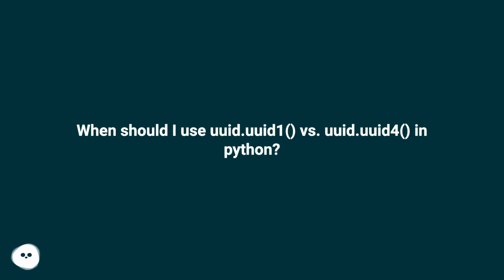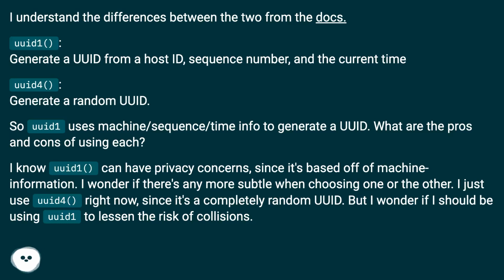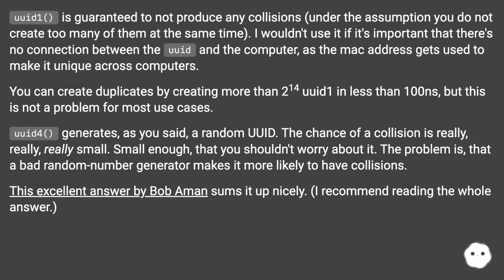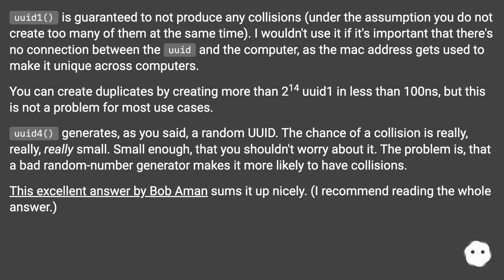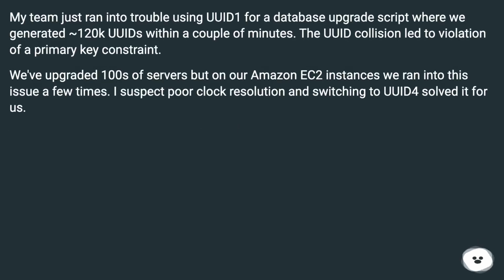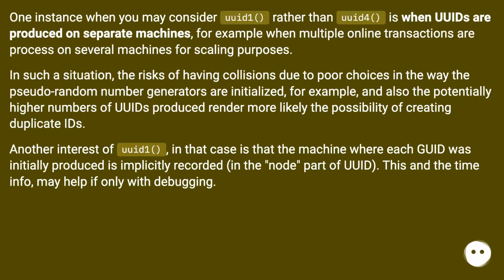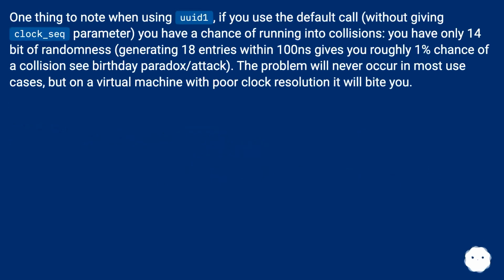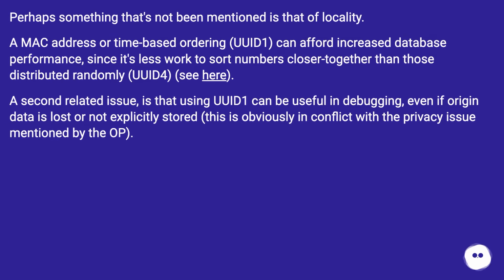When should I use uuid.uuid1() vs. uuid.uuid4() in python?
Chapters
00:00 When Should I Use Uuid.Uuid1() Vs. Uuid.Uuid4() In Python?
00:59 Accepted Answer Score 310
02:03 Answer 2 Score 45
02:28 Answer 3 Score 40
03:08 Answer 4 Score 11
03:34 Answer 5 Score 7
04:02 Thank you